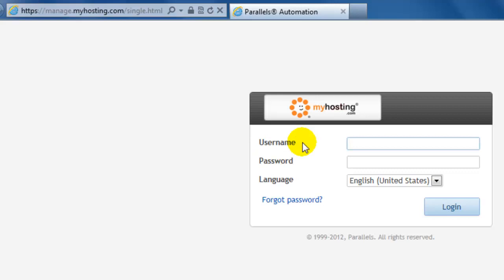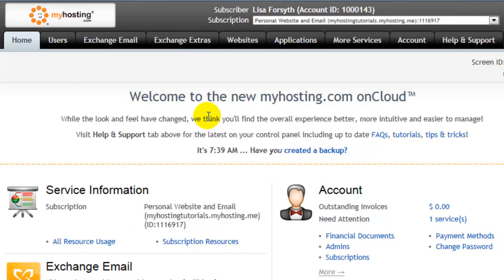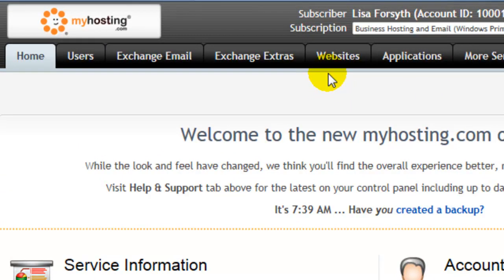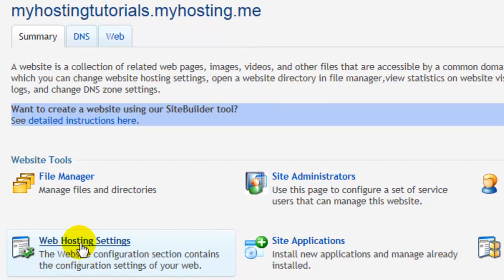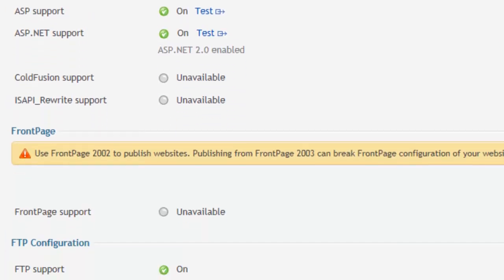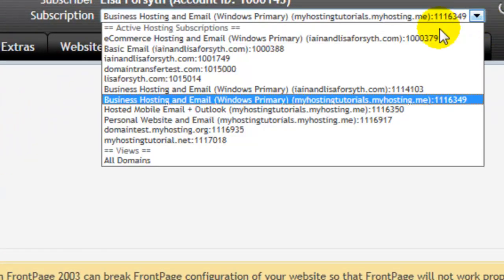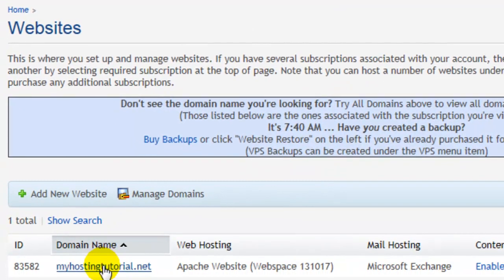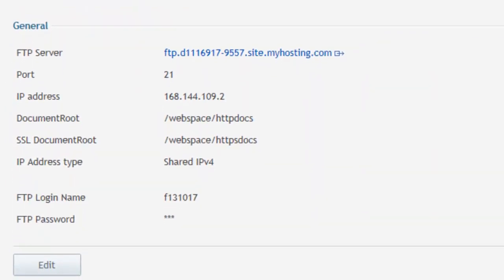How To Find Your FTP Credentials With myhosting.com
myhosting.com onCloud Control Panel Tutorial - Learn How To Find Your FTP Credentials With myhosting.com's webhosting help and support.

Web Hosting with Peace Of Mind